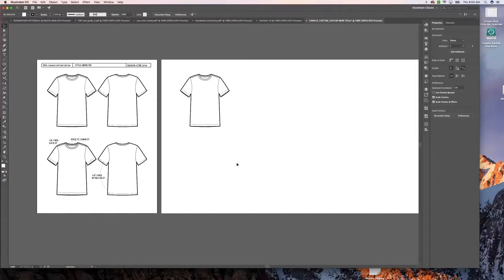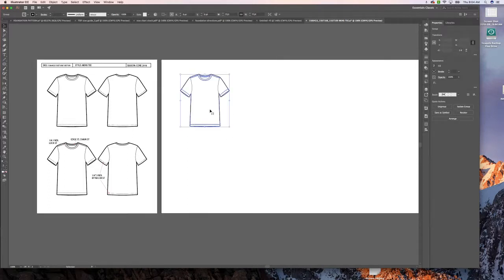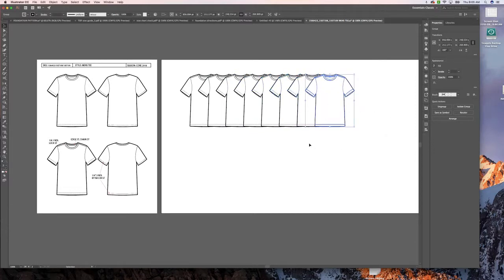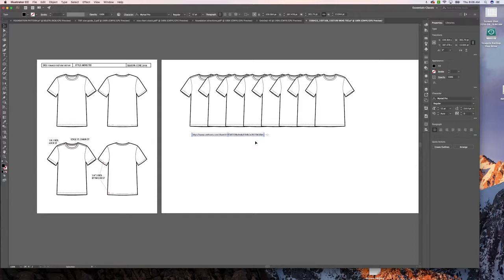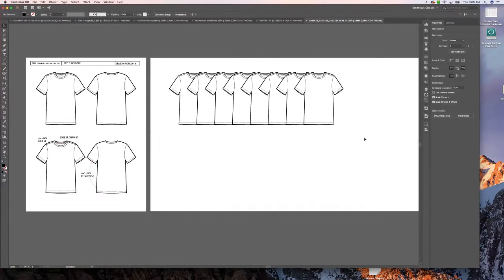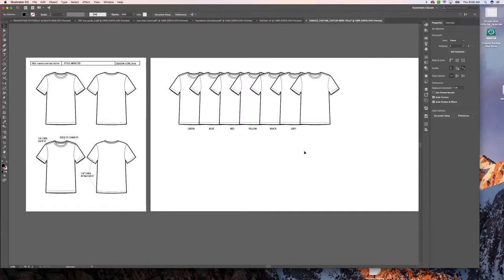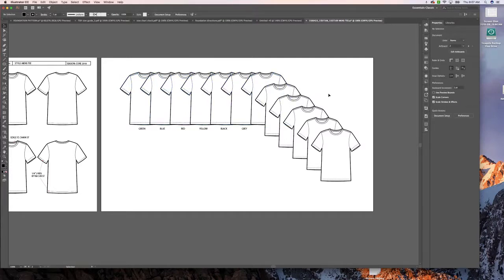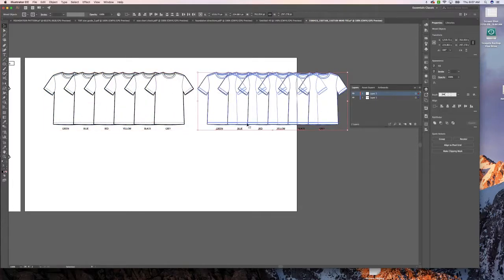Adobe Illustrator Tutorial: How to Copy Without Clipboard, How to Copy Objects and Keep Layers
This video will show you a time saving way to copy and paste in Adobe Illustrator as well as a trick for copying objects and keeping them in their respective layers.